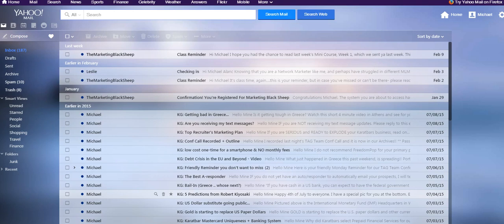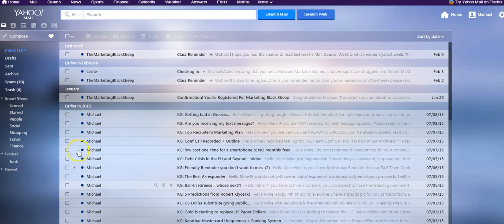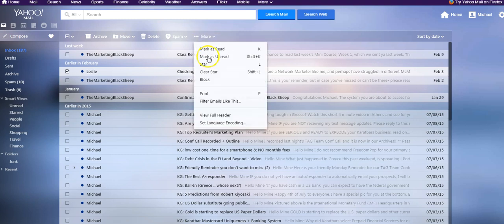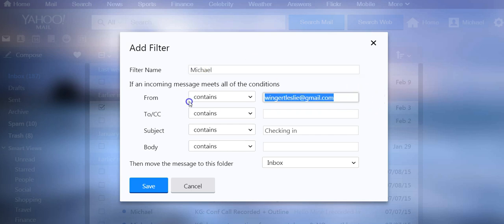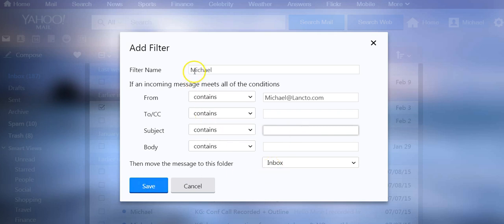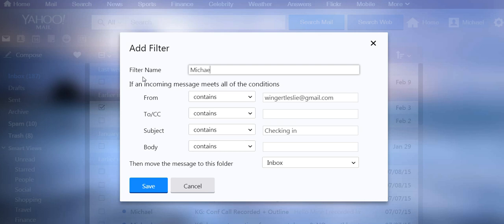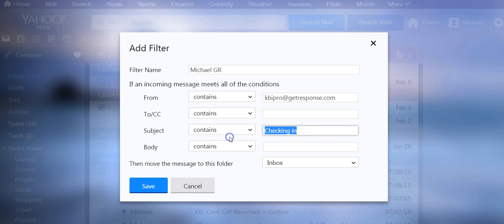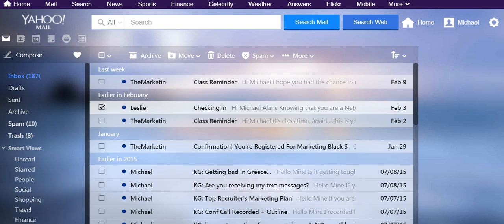How to filter Yahoo Mail to avoid Spam Folder or Junk Folder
This video is How to filter Yahoo Mail to avoid Spam Folder or Junk Folder

This is fast and easy and will make sure you receive all the emails we send to you.  Thank you.  I look forward to communicating with you.

For more information on how to earn more from home than you earned on any job ever, go